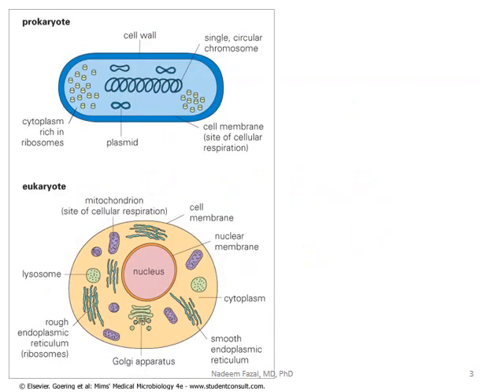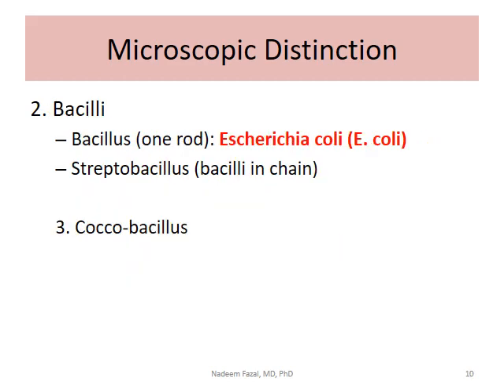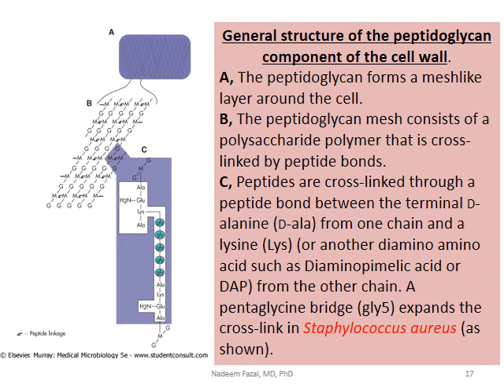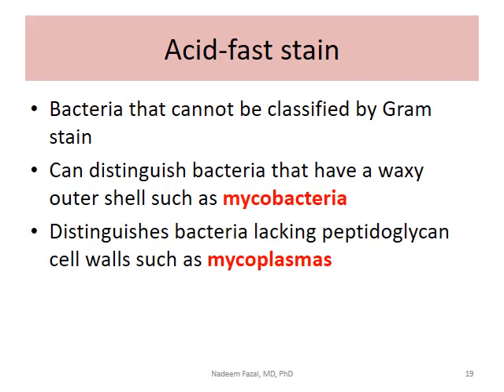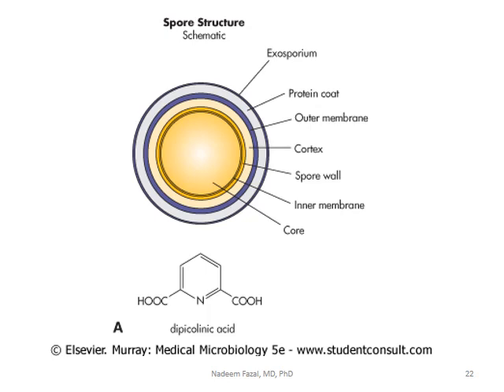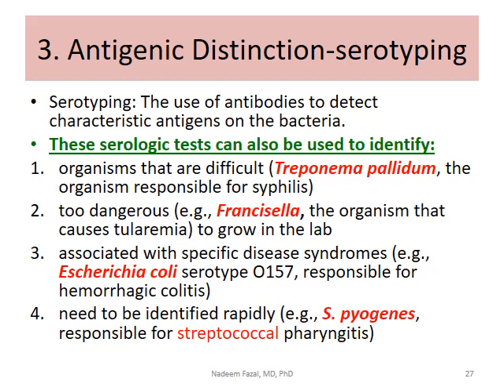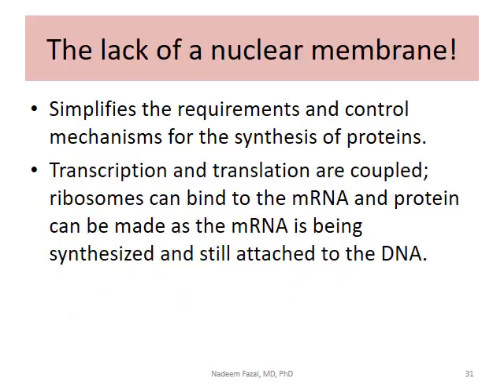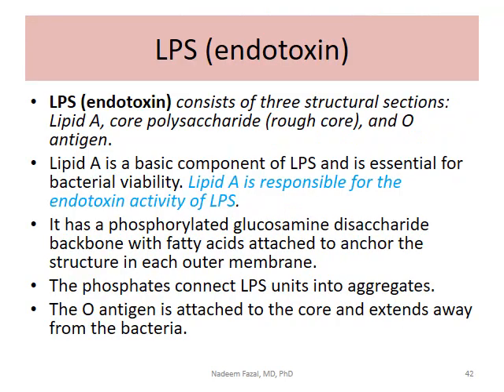Bacterial Classification & Structure